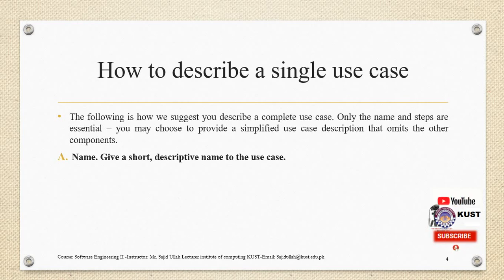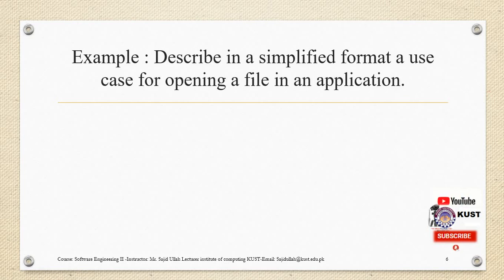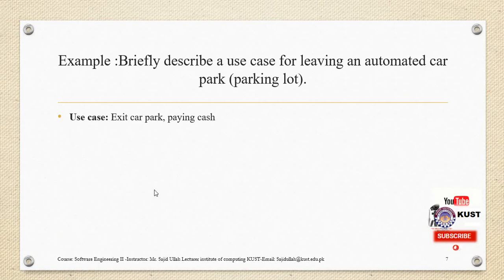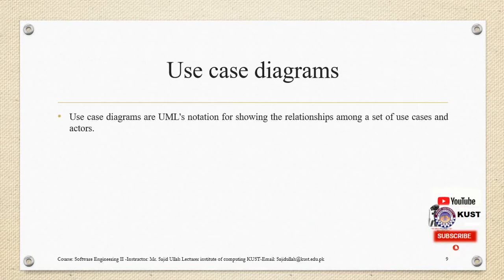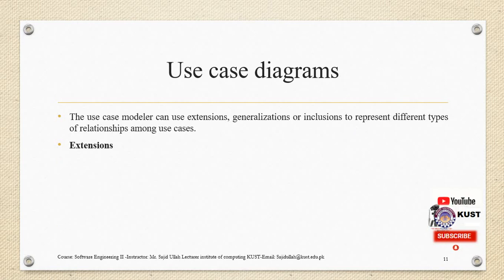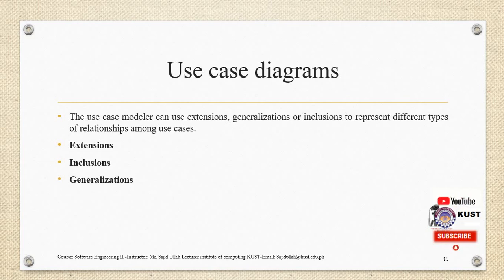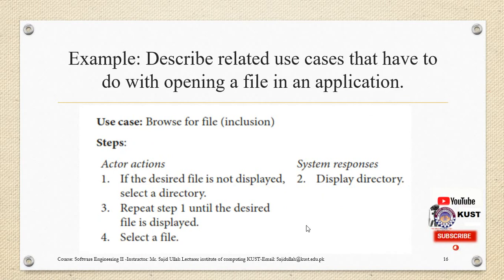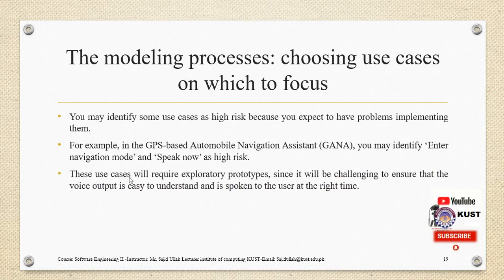SE II Lecture 5 updated KUST Media Server